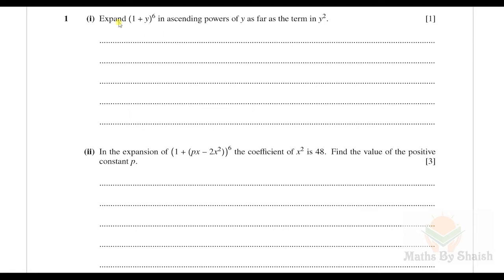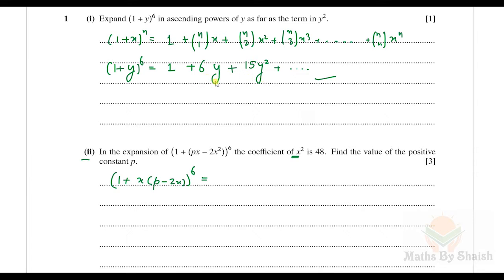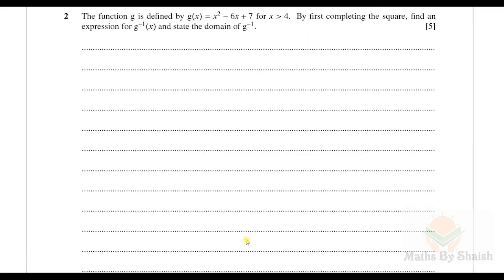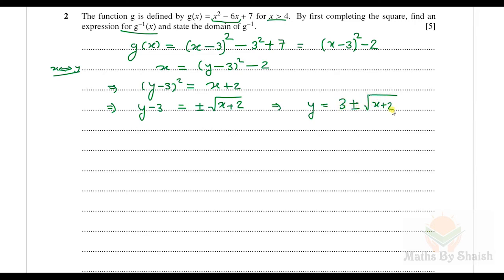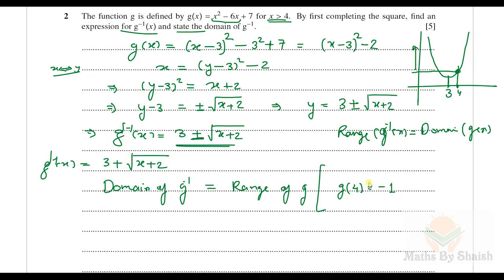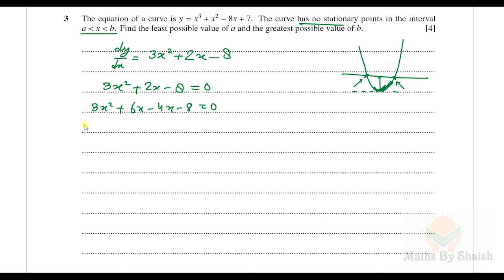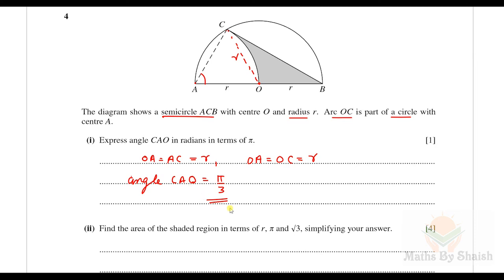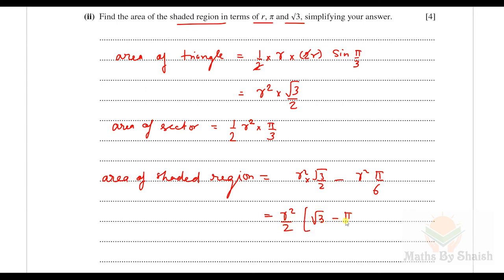Soln of ques 1 2 3 & 4 from Oct/Nov 2019|9709/13| Cambridge Mathematics